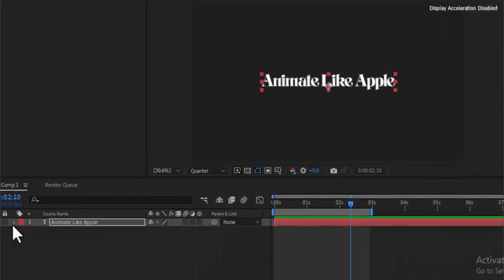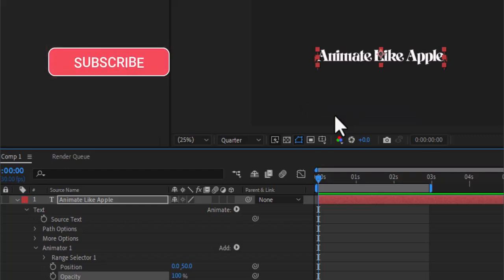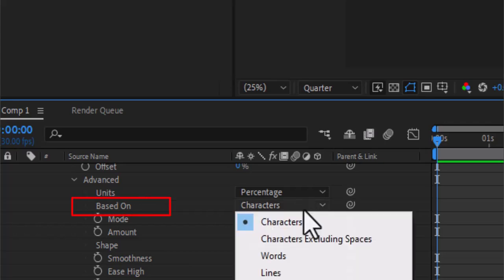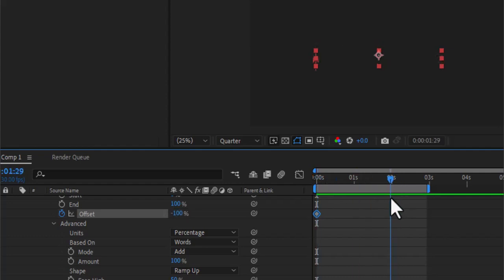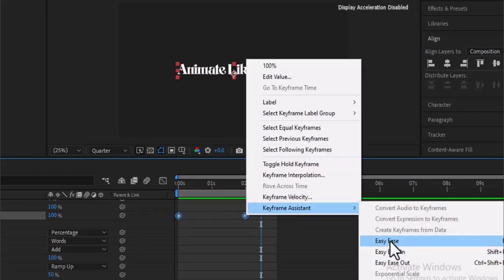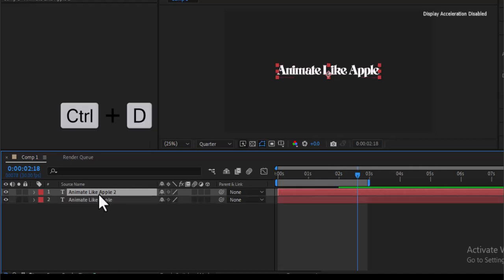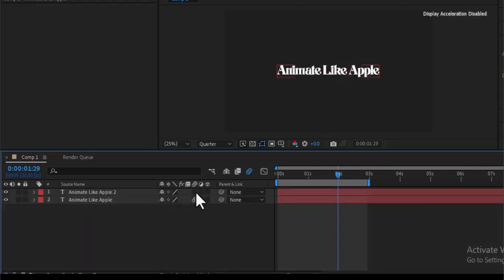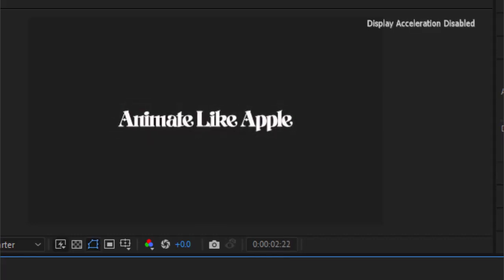Viral Apple Style Text Animation in After Effects | After Effects Tutorial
Learn how to create a smooth viral Apple-style text animation in Adobe After Effects. In this tutorial, you’ll learn how to animate text using opacity, blur, range selector, graph editor, and motion blur to achieve a clean cinematic look. This effect is perfect for reels, commercials, YouTube intros, typography videos, and modern motion graphics projects.

In this video, you will learn:

Apple-style typography animation
Smooth text reveal effect
Using range selector in text animation
Blur and opacity animation
Graph editor tips for cinematic motion
Motion blur and easy ease workflow